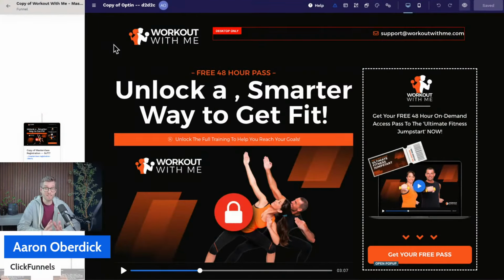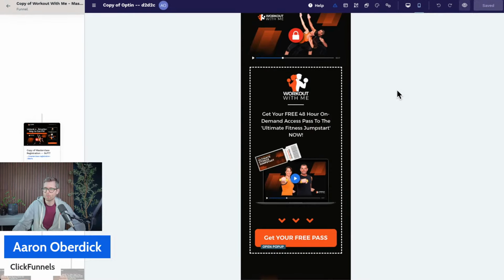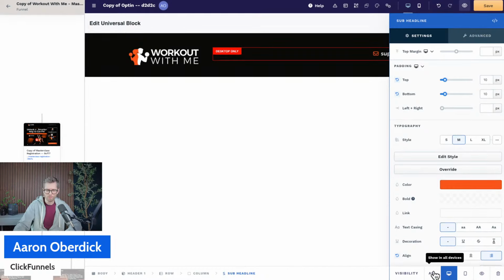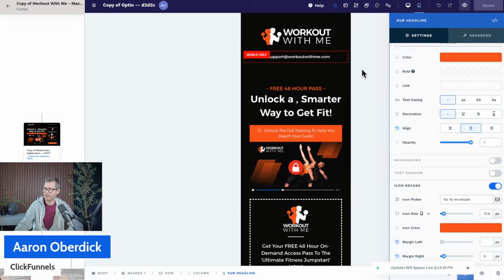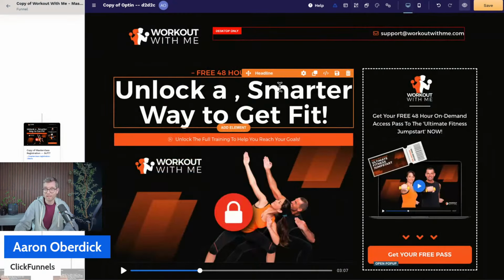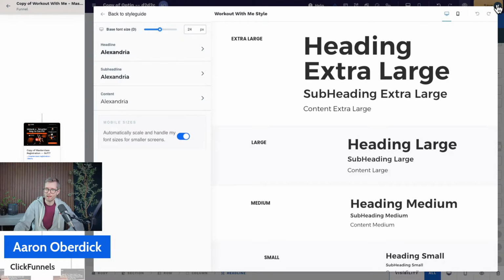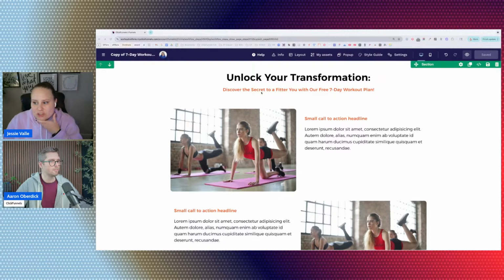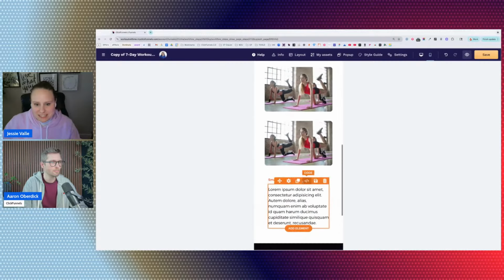How to Optimize Your ClickFunnels Pages for Mobile | Training Tuesdays #005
Over 60% of your funnel traffic hits on mobile devices, yet most ClickFunnels pages are optimized for desktop only. This creates broken layouts, unreadable text, and impossible-to-tap buttons that silently destroy conversions. This training walks through the complete mobile optimization workflow!

Join us live to make sure every visitor has a smooth experience — no matter what screen they’re on.

⭐️ Get ClickFunnels Today!

📋 Register to Join the One Funnel Away Challenge for FREE here!

⏰ Timestamps
00:00 Intro
00:40 Why mobile optimization matters for ClickFunnels users
01:40 Understanding desktop vs mobile views in the editor
02:06 How elements automatically stack on mobile devices
02:46 Common mobile optimization mistakes to avoid
03:10 Creating desktop-only and mobile-only elements
03:56 Setting element visibility for different devices
04:47 Cloning elements for separate mobile versions
06:46 Understanding margins vs padding fundamentals
07:27 Adjusting spacing inside and outside elements
08:20 Text sizing adjustments for mobile screens
09:07 Using style guide mobile size toggle feature
09:50 Image sizing and positioning for mobile
10:46 Percentage vs pixel sizing for responsive images
11:59 Flex containers and switchback layouts
12:28 Solving switchback display issues on mobile
13:11 Reversing container direction for better mobile flow
14:28 Mobile traffic statistics and optimization necessity
15:39 Submit your training topic requests